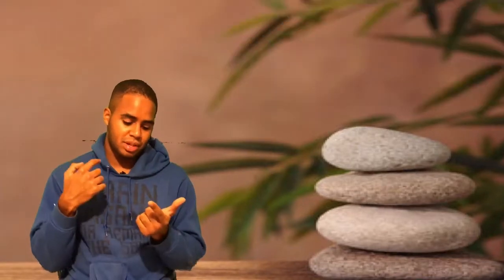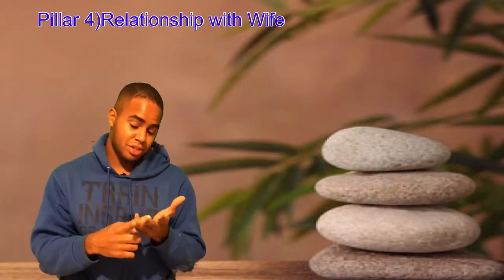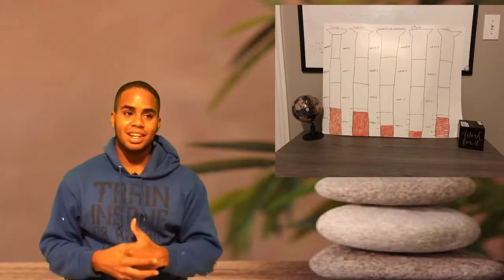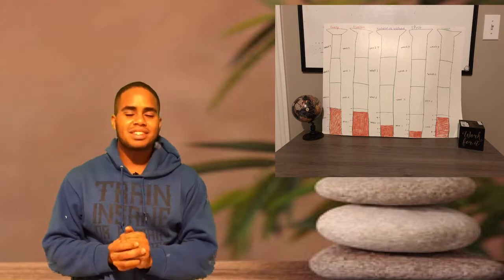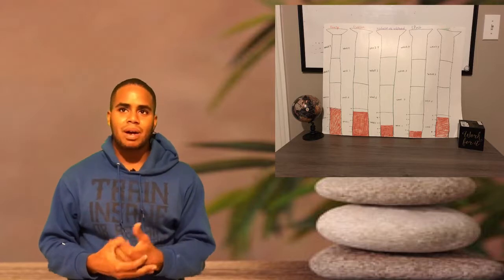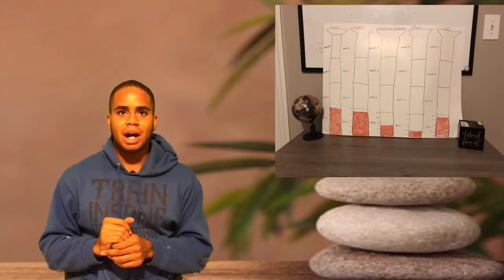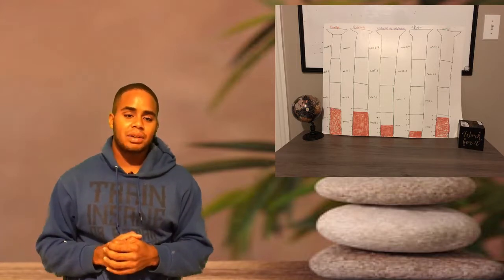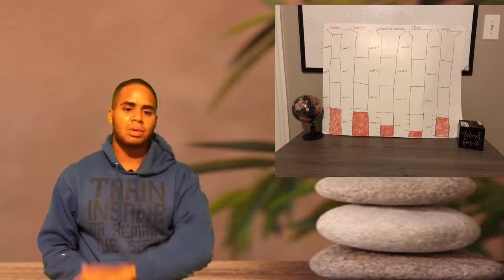How to Define Success for Yourself : Pillar Method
Good afternoon dreamers I am coming . To with a special video on how to identify success for Yourself
I will be using the Pillar Method
The pillar consists of 5 pillars
1 family
2 spirit
3 friendships
4 relationship with wife
5 Career

The pillars do not have to be those exactly
They are just what are most important to you